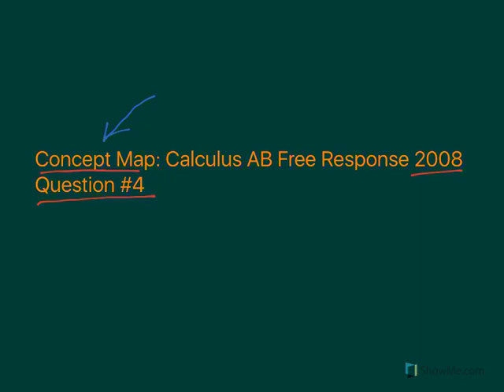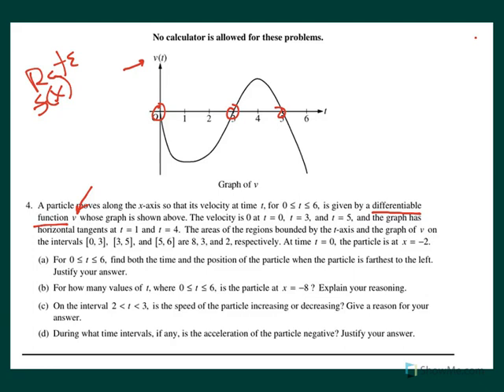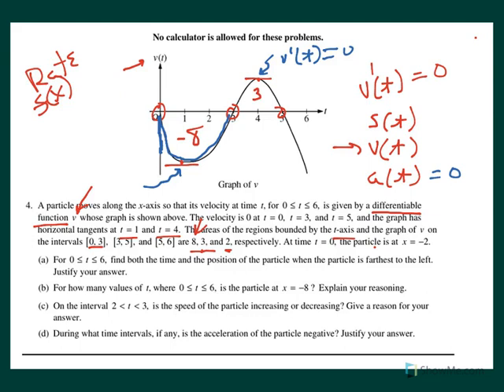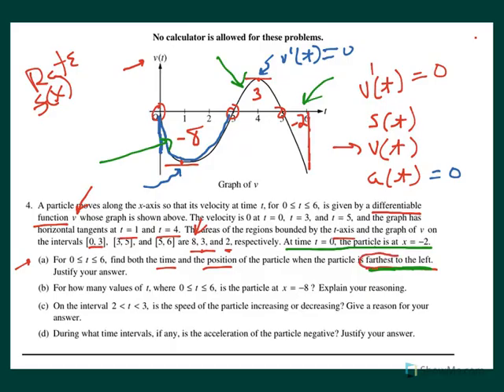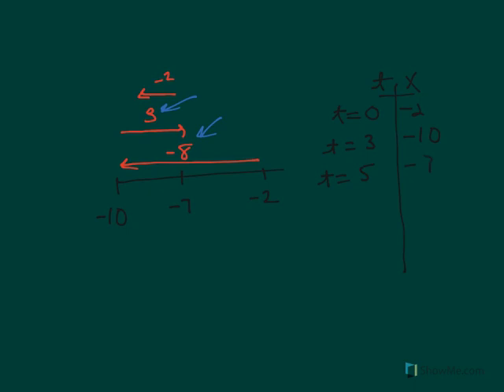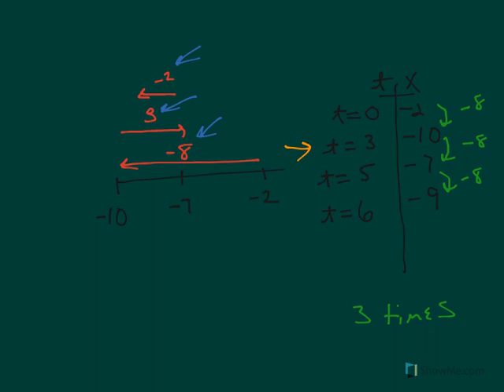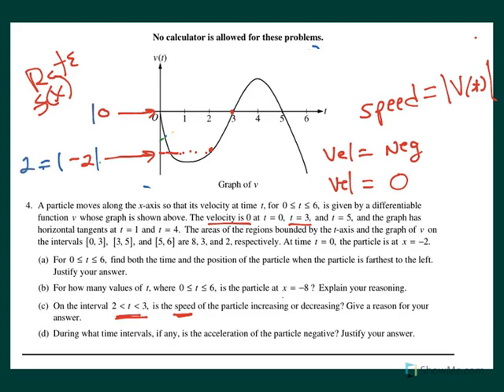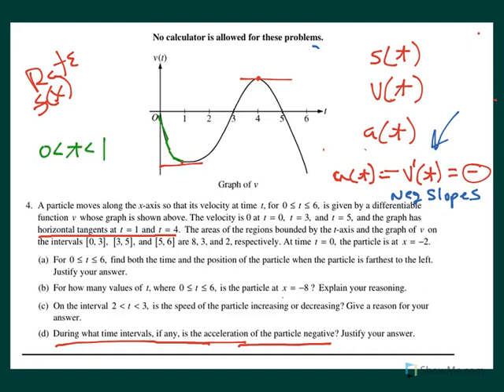Calculus AB Free Response 2008 Question 4 Concept Map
Calculus AB Free Response 2008 Question 4 Concept Map.  Note: not the final solutions, just a walk through of the approach.